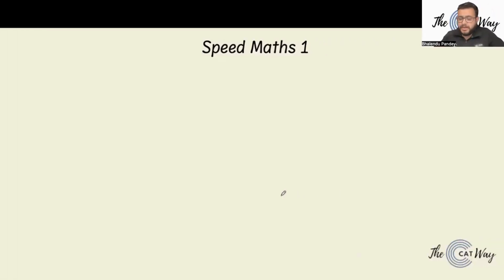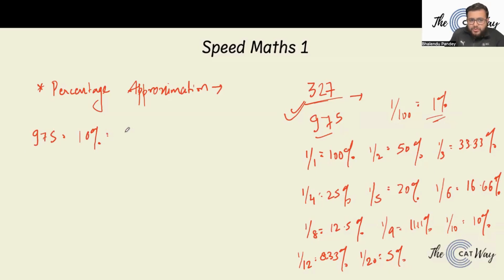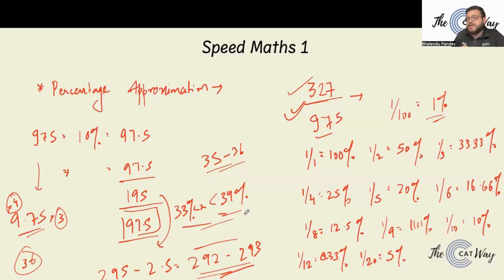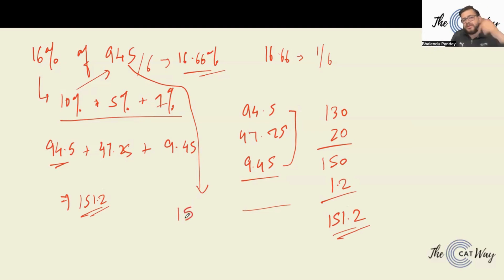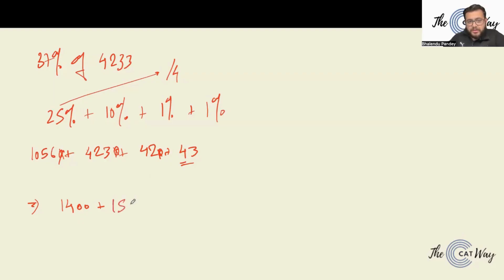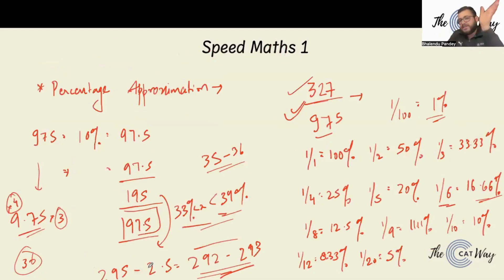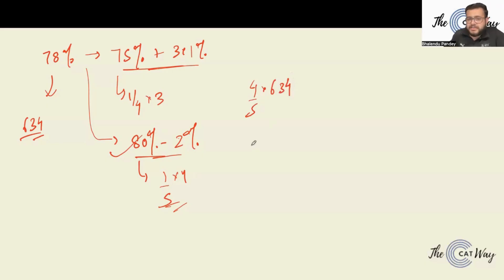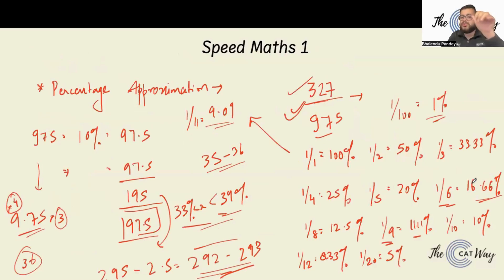Speed Maths 1 | Arithmetic | Quantitative Aptitude | CAT Preparation 2025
Want to ace the CAT 2025 with lightning-fast calculations? 🧠💡 In this video, we break down Speed Maths techniques that will help you solve quantitative problems faster and more efficiently. Whether it's multiplication tricks, fast division methods, or mental math shortcuts, this session is designed to boost your speed and accuracy—a game-changer for CAT aspirants! 🎯

🔢 What You’ll Learn:
✅ Quick multiplication & division techniques
✅ Shortcut methods for squares & cubes
✅ Vedic Maths tricks for faster calculations
✅ Approximation methods for tricky questions
✅ Tips to reduce calculation time in the QA section

✔️ CAT 2025 Aspirants
✔️ MBA Entrance Exam Takers (XAT, SNAP, NMAT)
✔️ Anyone looking to improve their calculation speed

🚀 Stay ahead of the competition—speed up your calculations & maximize your score!